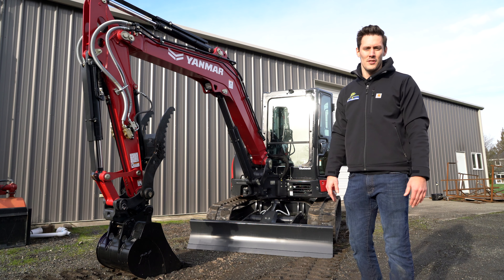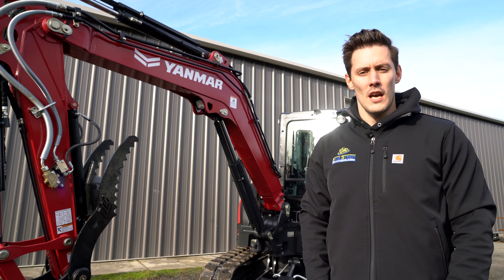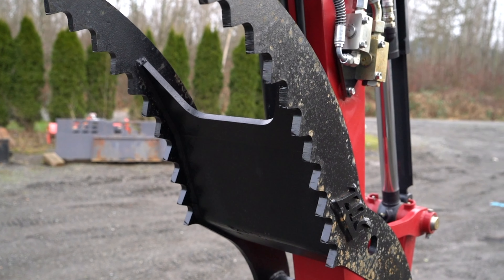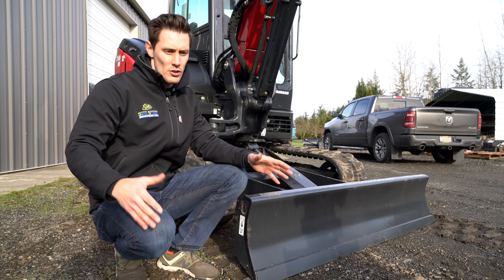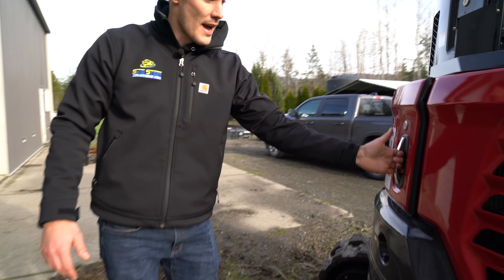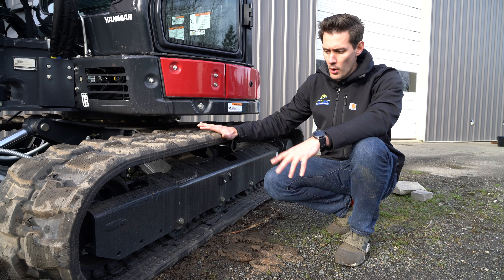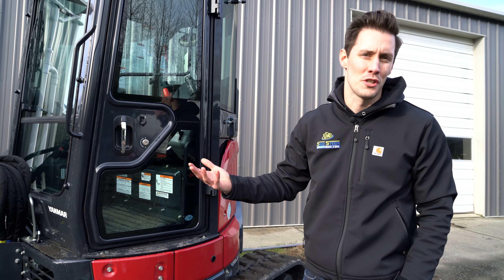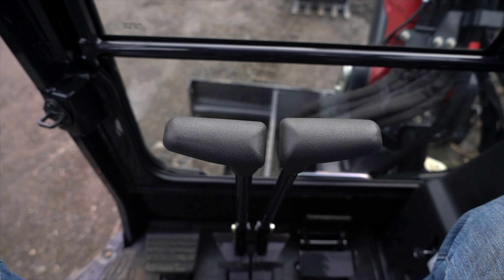2021 Yanmar ViO55 Overview | Skid Steer Solutions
Everything you want to know about the new Yanmar ViO55 excavator! We can't wait to put this machine to the test and already have plans for several attachment demonstrations.